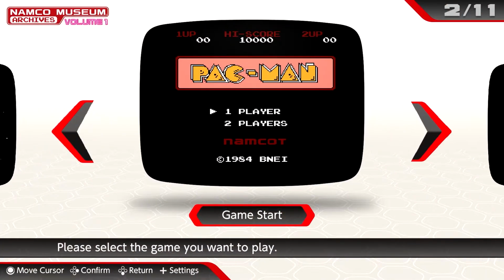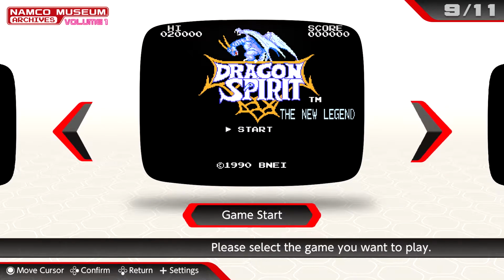Namco Museum Archives Vol 1 and 2 Review - Noisy Pixel